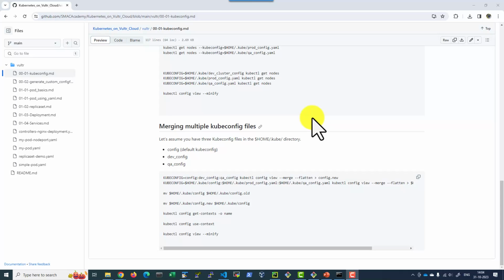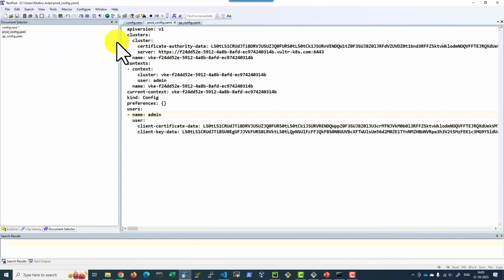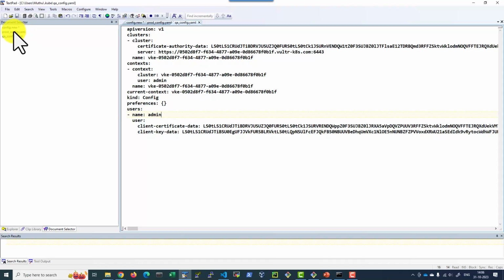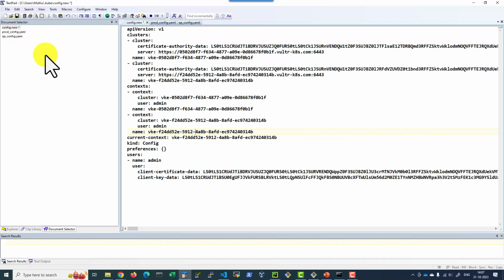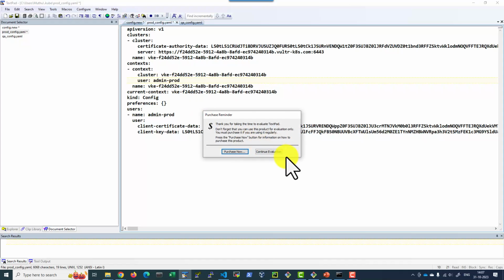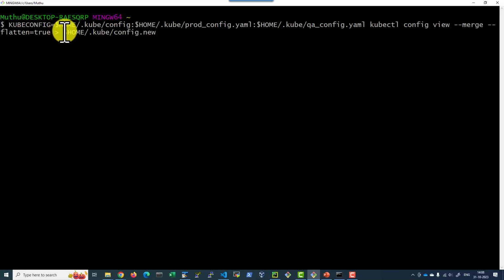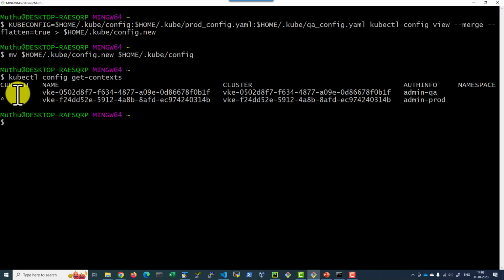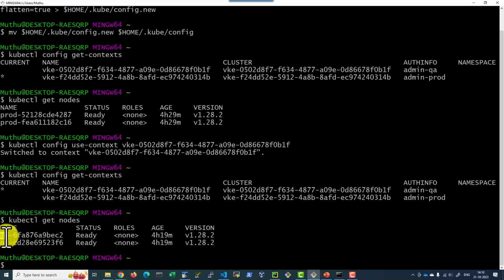Kubernetes kubeconfig merge same user issue on multiple cluster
While merging multiple kubeconfig file with same username, they get over written and few clusters cannot be connected. Understand how to rename the usernames in each config file and merge them without issue.